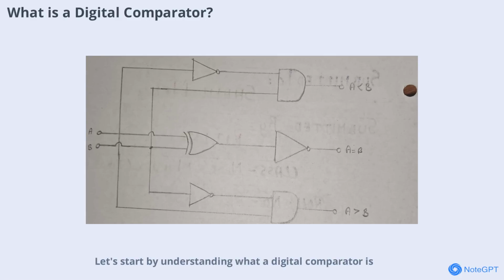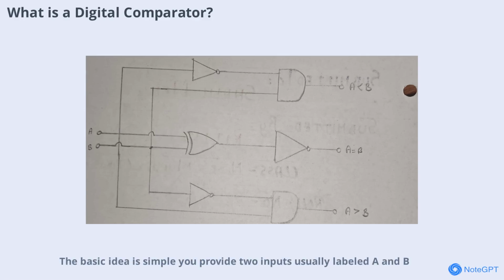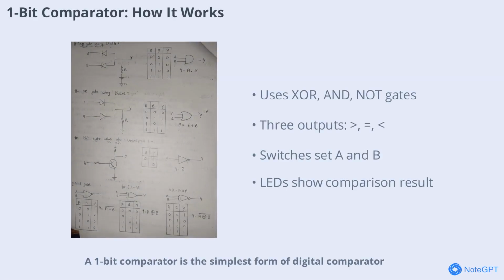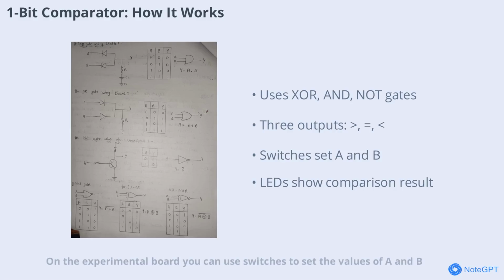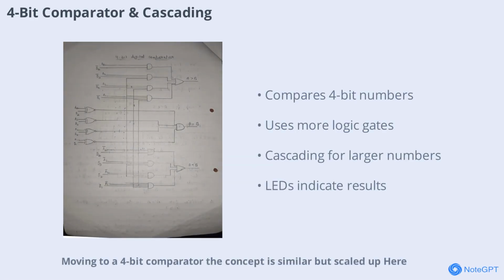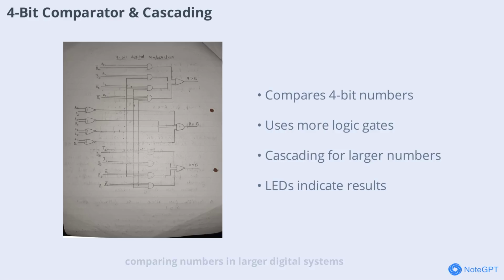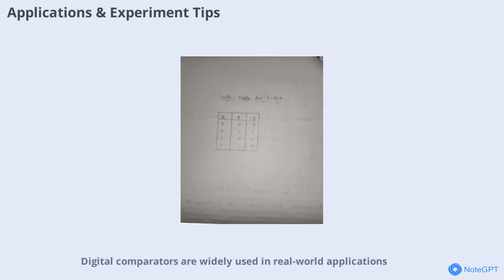Digital compartor experiment